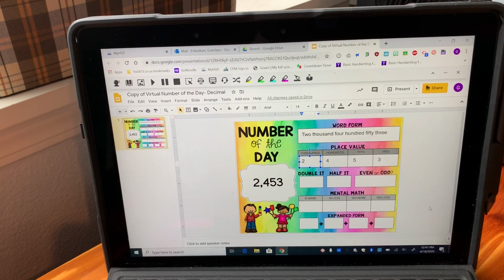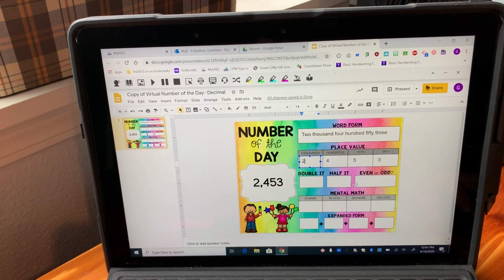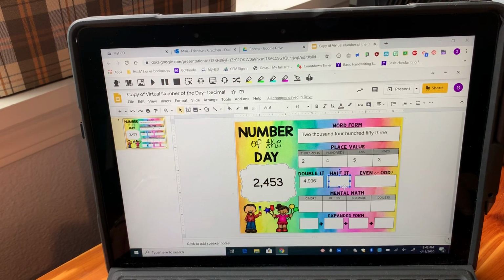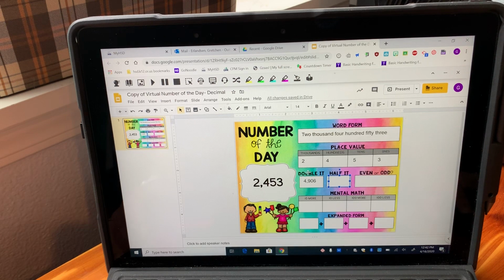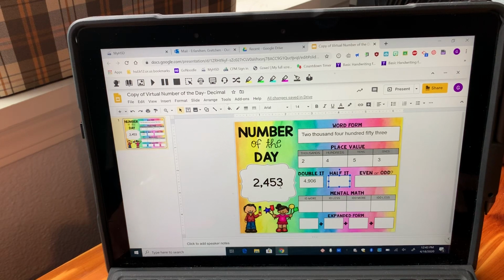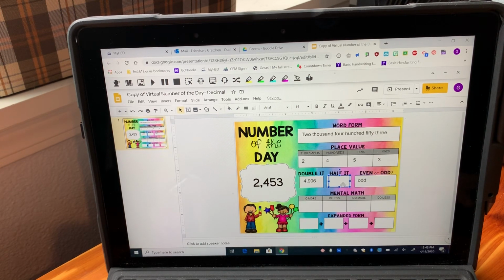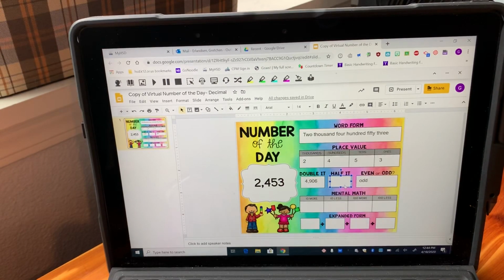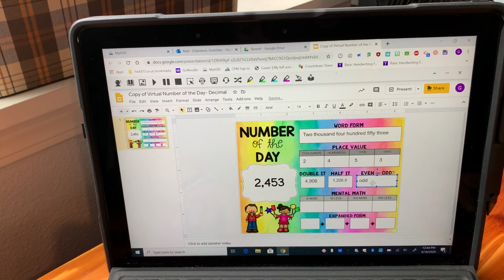Number of the Day Pt 3